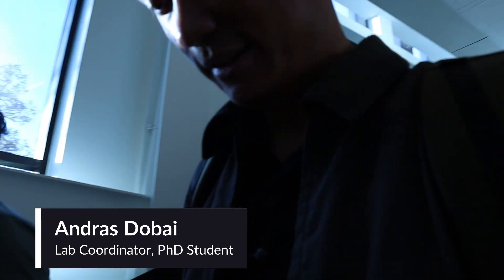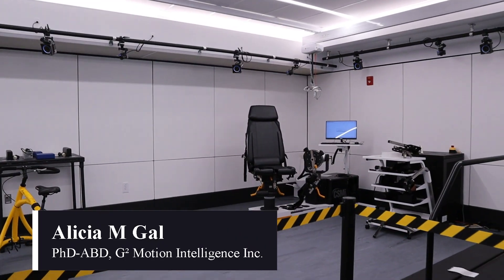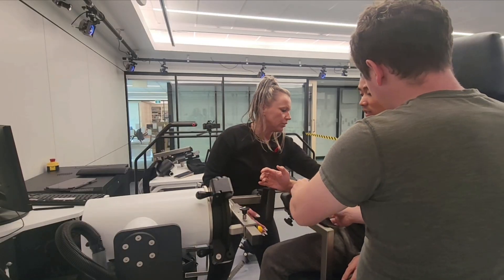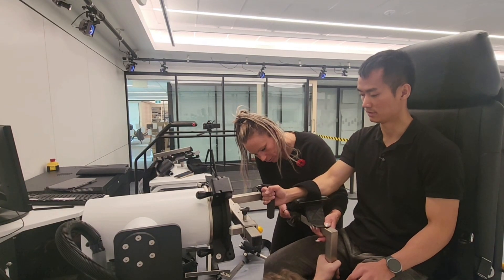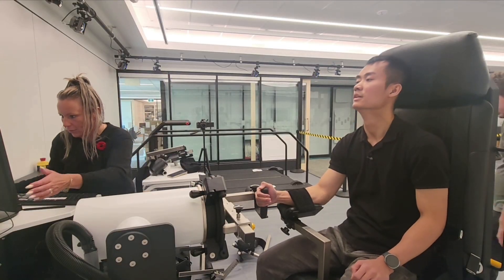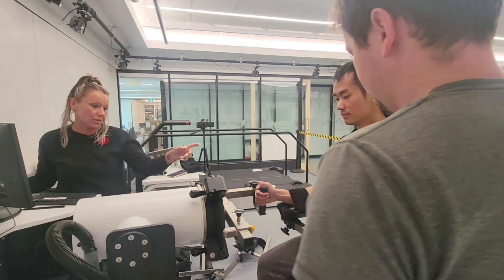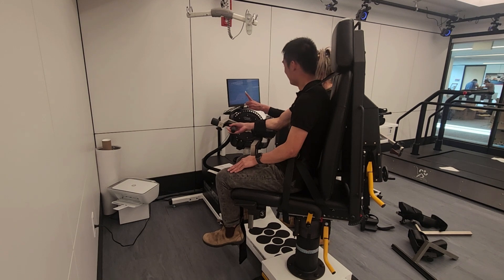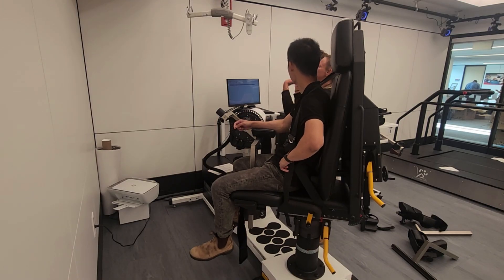Measuring Armwrestling Power with a HUMAC Dynamometer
This video showcases early-stage armwrestling research conducted by András Dobai at Carleton University, using the HUMAC NORM isokinetic dynamometer to measure wrist flexion, pronation, and supination forces.

Special thanks to András and Alicia for generously allowing me to film and share this fascinating project!